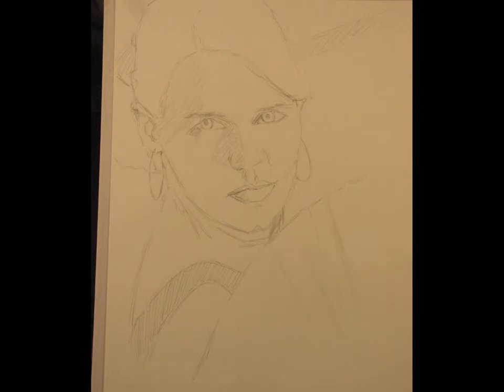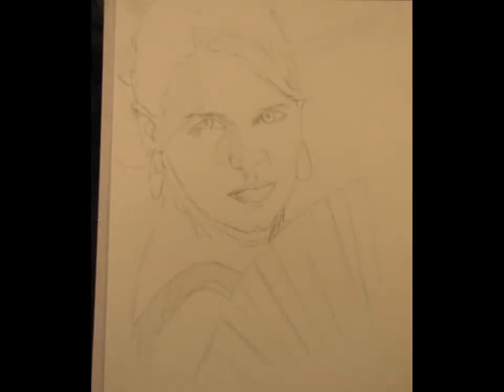Painting with Pencil expanded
Nicholas Pearce tutorials: 5. Painting with Pencil